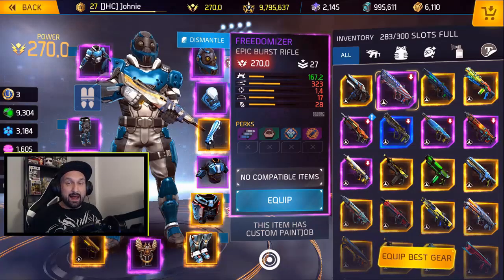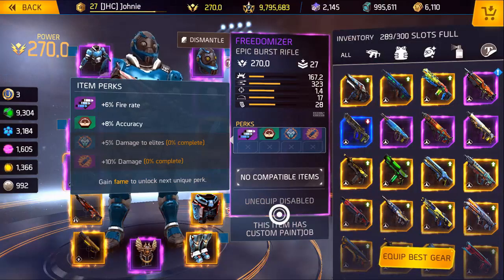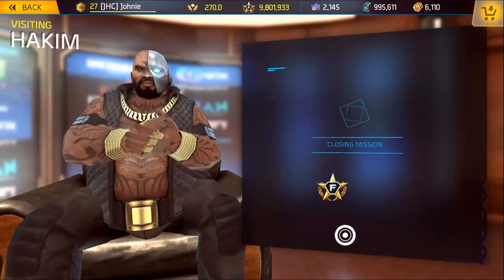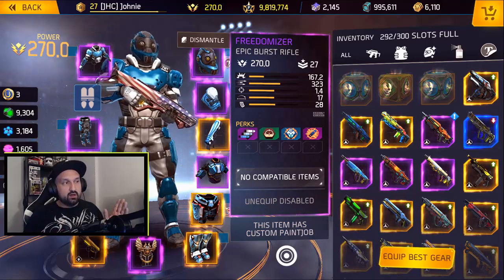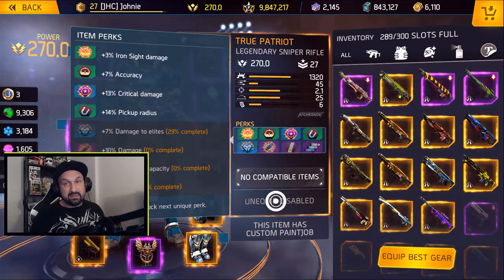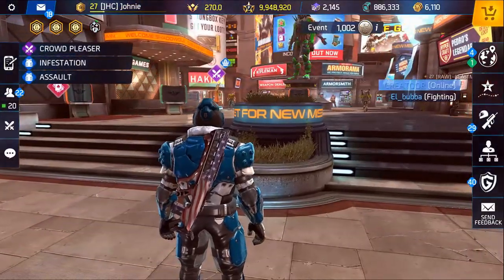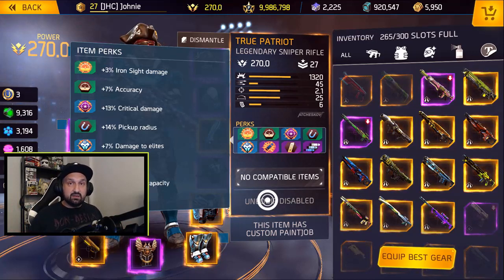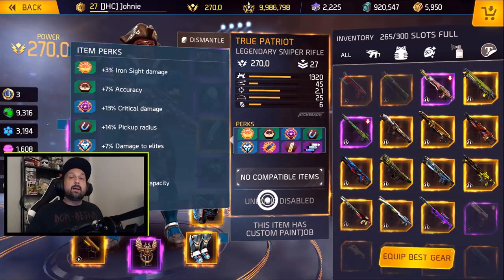HOW MUCH FAME to unlock ALL PERKS on EPIC and LEGENDARY WEAPONS in Shadowgun Legends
Hey guys! In today's video, how to unlock all the perks and HOW MUCH FAME does it take?? We do the test on a brand new EPIC and on a brand new LEGENDARY weapon: The Freedomizer and the True Patriot!